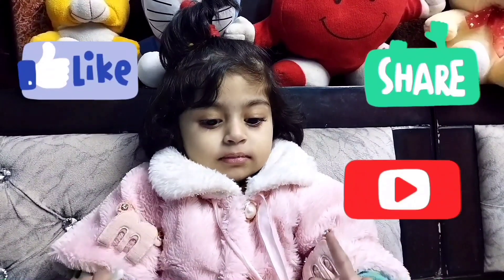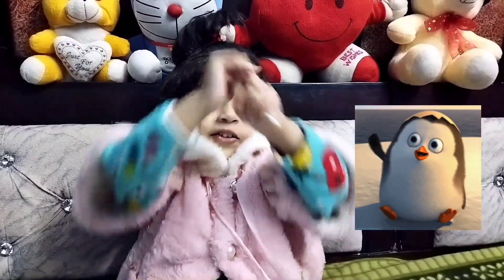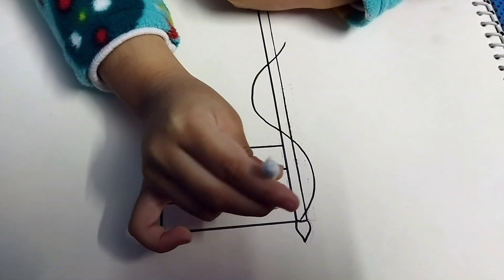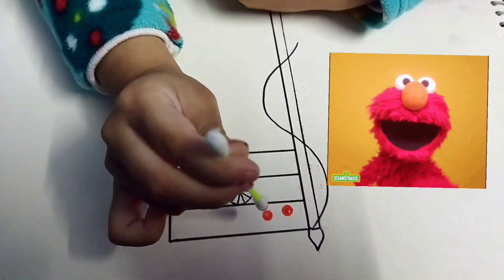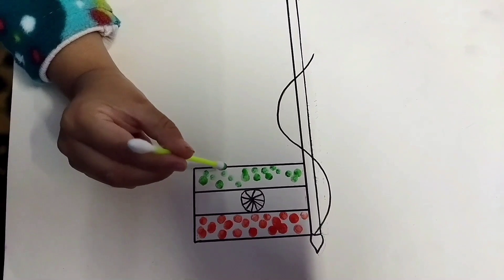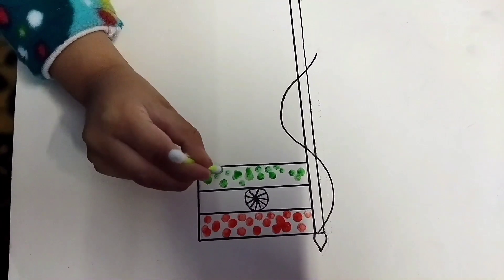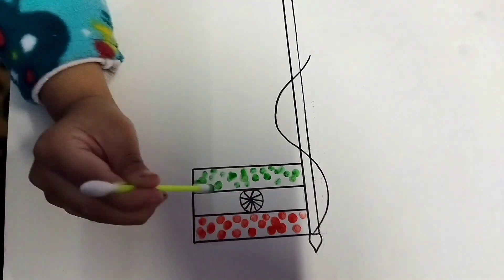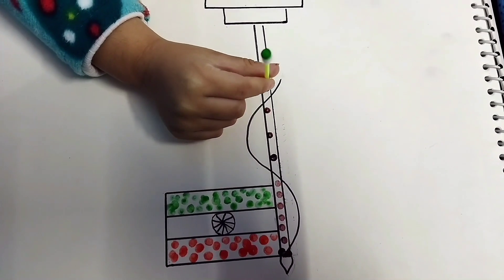Tiranga drawing/colouring/printing by Aashvi/kids learning pre-school activity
Tiranga drawing/colouring/printing
kids learning activity
pre-school activity
by Aashvi